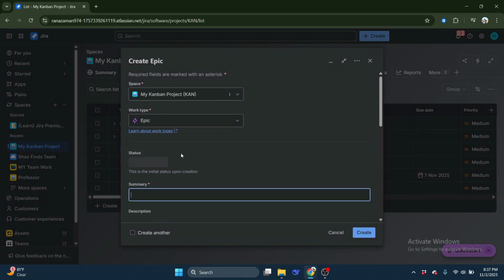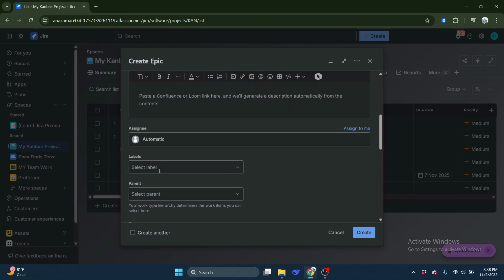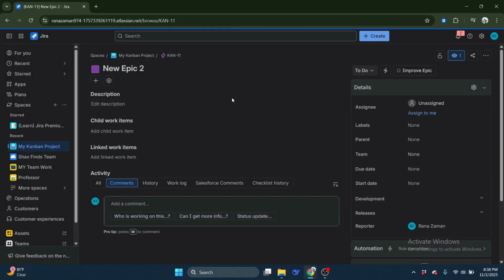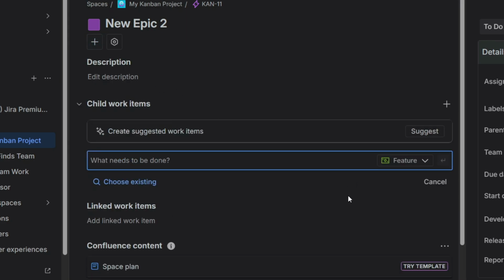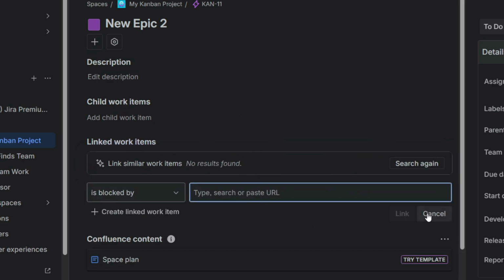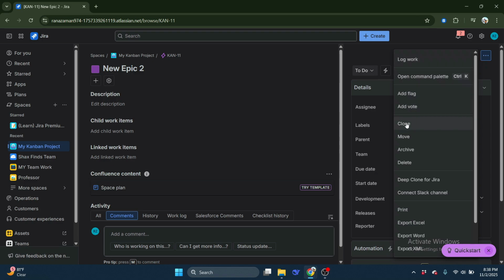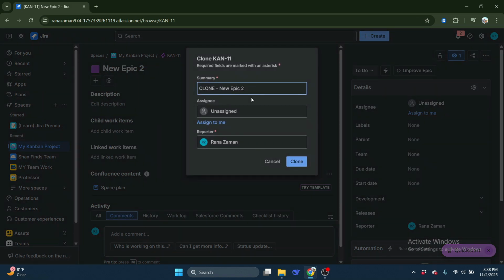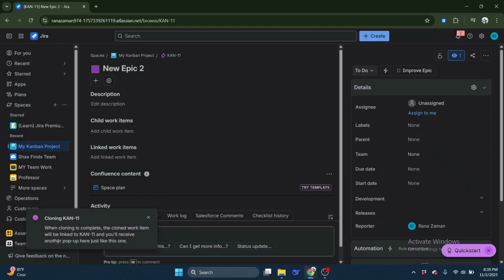How To Create Epic Template In Jira Cloud - Step By Step (2026 Guide)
Want to create an Epic template in Jira Cloud? In this 2026 step-by-step guide, I’ll show you how to set up Epic templates, customize fields, and streamline project management. Perfect for beginners and Jira users who want to improve workflow efficiency and manage tasks effectively. Follow along to create your Jira Epic template quickly and easily!